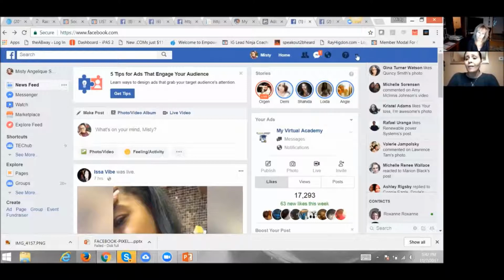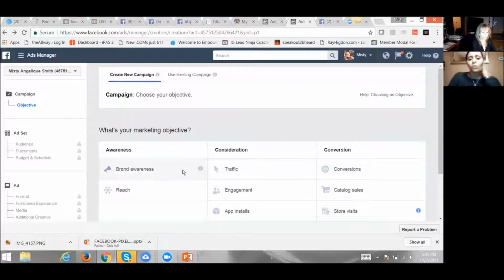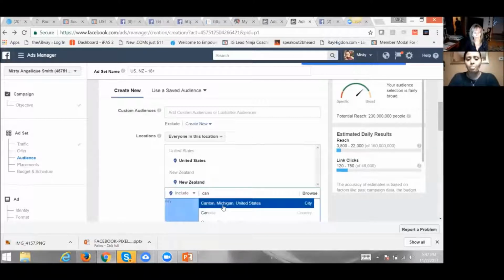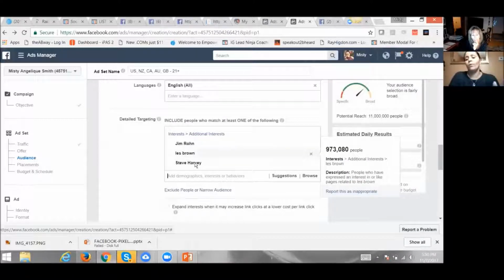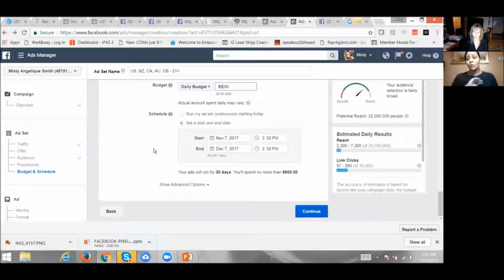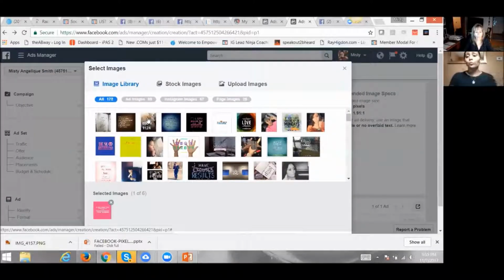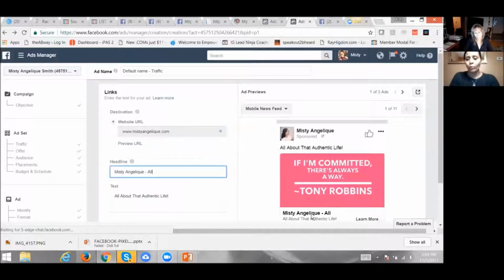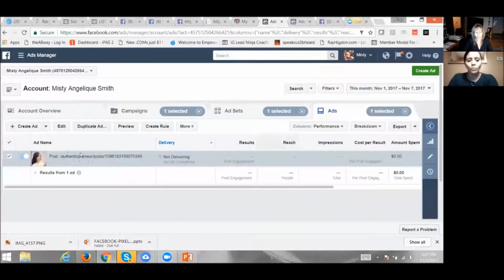Lesson 7 List Building Mastermind - Create Your First Facebook Ad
List Building Mastermind Lesson 7 - Create Your First Facebook Ad! We created this training specifically for beginners with up-to-date training, from Misty, who has VIP status with FB Ads.